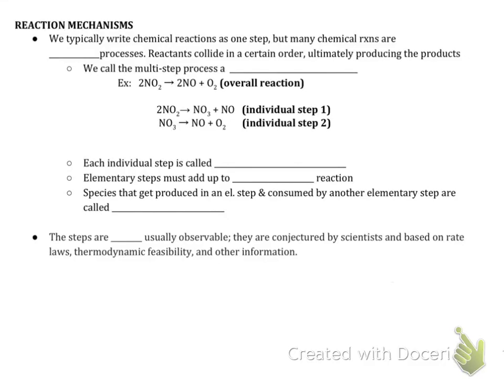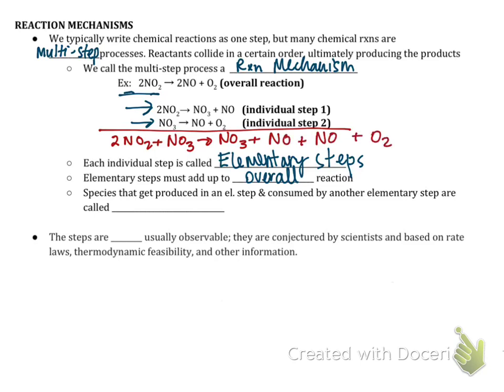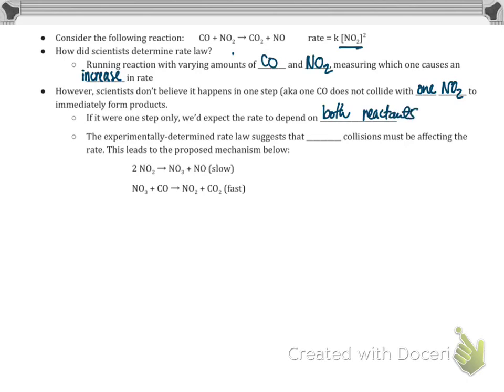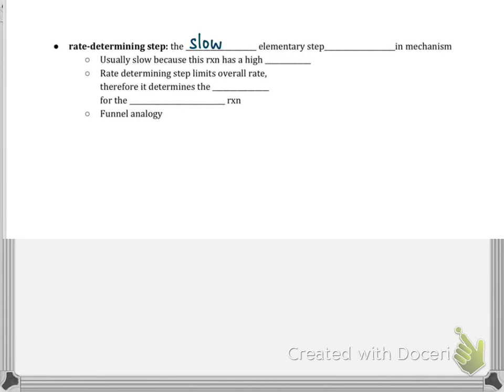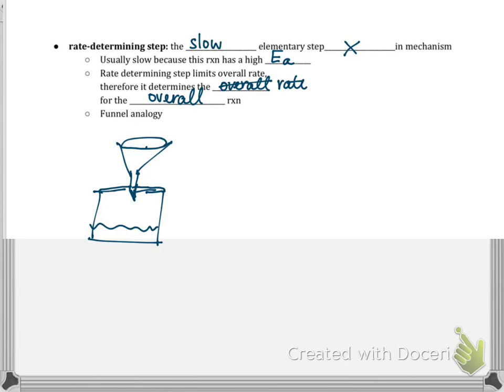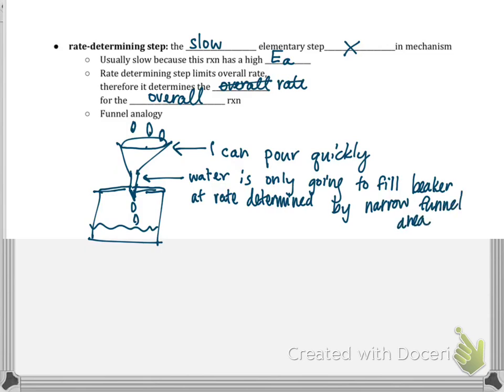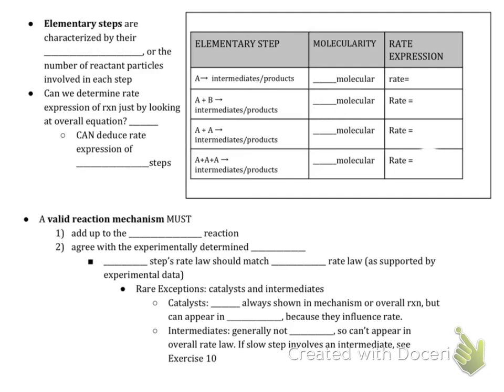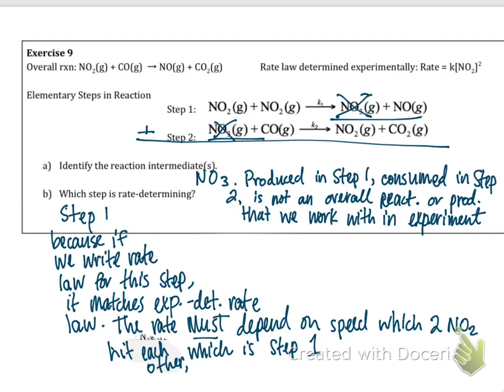Ch. 12 Notes, pgs 13-14